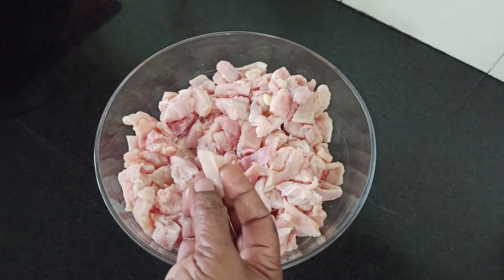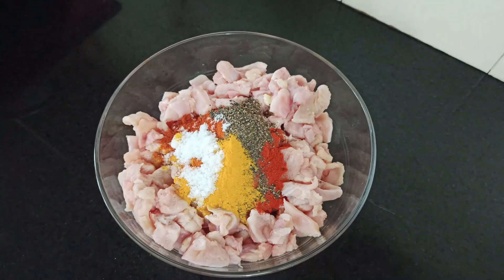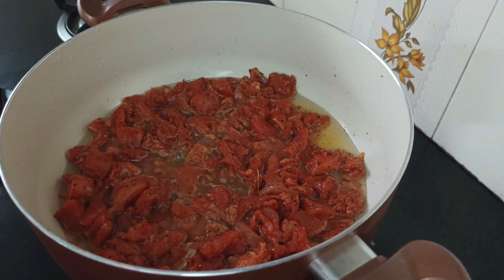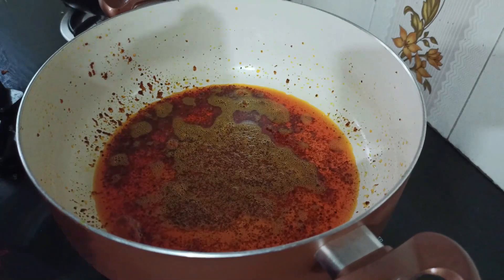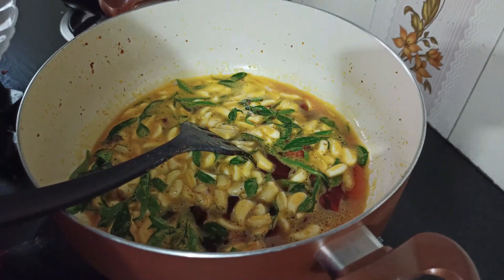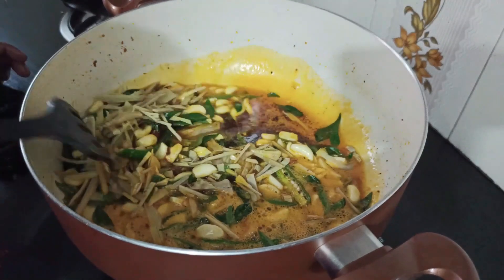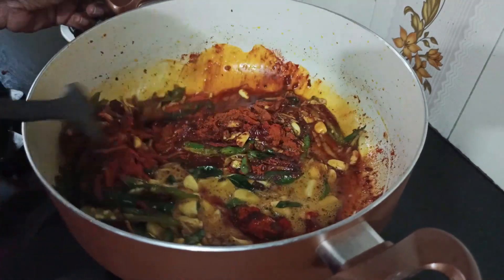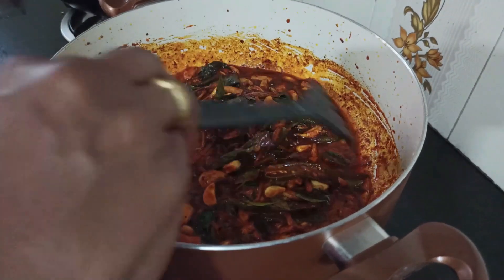ചിക്കൻ അച്ചാർ#ChickenAchar ചിക്കൻ അച്ചാർ/Chicken Achar/ Kerala chicken Achar/Changathees Kitchen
Ingredients : Chicken, vinegar, garlic, ginger, greenchilli, curryleaves, salt, chilli powder, turmeric powder, pepper powder, oil